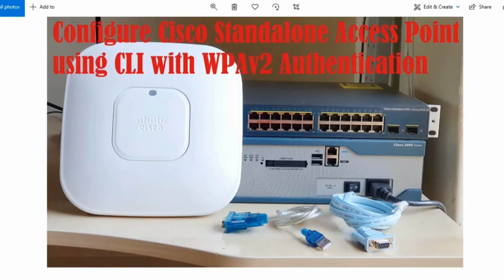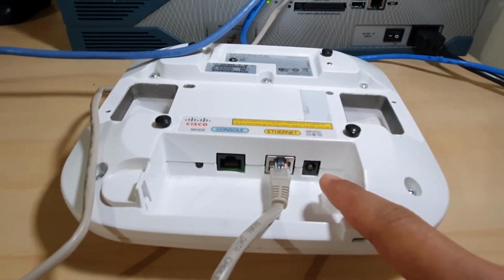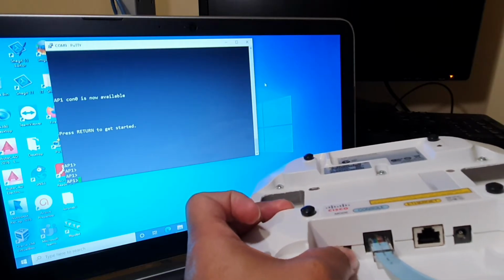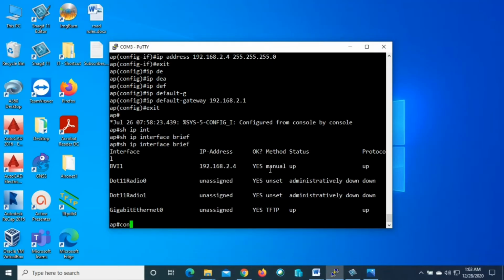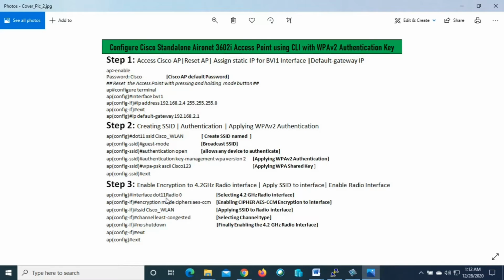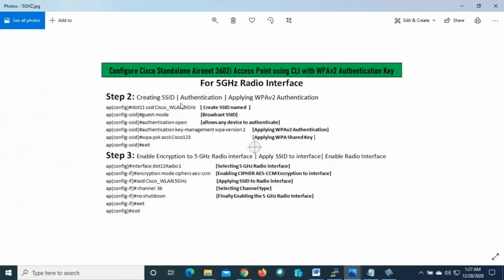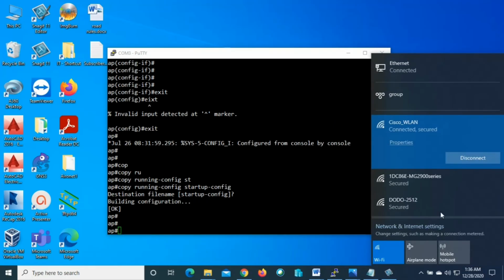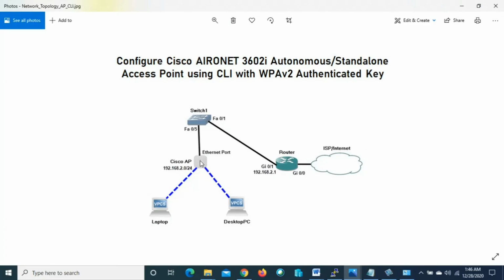Configure Cisco Access Point using CLI with WPAv2 Authentication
In this video I've shown step by step process How to Configure Cisco AIRONET 3602i Autonomous/Standalone Access Point using CLI with WPAv2 Authentication Key. I've divided the whole process into three steps which are given below:

For 2.4 GHz Radio Interface

Step 1: Access Cisco AP|Reset AP| Assign static IP for BVI1 Interface |Default-gateway IP
enable
Password: Cisco                    [Cisco AP default Password]
## Reset  the Access Point with pressing and holding  mode button ##
ap#configure terminal
ap(config)interface bvI 1
ap(config-if)ip address 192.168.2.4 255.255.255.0 [According to my network setup]
ap(config-if)exit
ap(config)ip default-gateway 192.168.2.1 [According to my network setup]

Step 2: Creating SSID | Authentication | Applying WPAv2 Authentication

Step 3: Enable Encryption to 4.2GHz Radio interface | Apply SSID to interface| Enable Radio Interface

ap(config)interface dot11Radio 0
ap(config-if)encryption mode ciphers aes-ccm
ap(config-if)ssid Cisco_WLAN
ap(config-if)channel least-congested
ap(config-if)no shutdown
ap(config-if)exit
ap(config)exit
For 5 GHz Radio Interface ===

Step 3: Enable Encryption to 5 GHz Radio interface | Apply SSID to interface| Enable Radio Interface

ap(config)interface dot11Radio 1
ap(config-if)ssid Cisco_WLAN 5GHz
ap(config-if)# channel  36
ap(config-if)no shutdown
ap(config-if)exit

Cover  Topic:

How to configure Cisco AP,
How to Configure Standalone Cisco Access Point,
Configure Standalone Cisco Access Point from CLI  with WPAv2 Authentication,
Configure Cisco Aironet 3602i Autonomous Access Point, Autonomous AP CLI,
Cisco autonomous ap configuration guide cli,
Autonomous AP - Initial Setup,
Cisco autonomous ap configuration multiple ssid,
cisco autonomous ap configuration example,interface dot11Radio 1,
cisco autonomous ap configuration guide cli 2.4 GHz and 5GHz Radio,
interface dot11Radio 0, Cisco, AP, Cisco Autonomous CLI Commands,
How to Configure Cisco Standalone/Autonomous Access Point using CLI,
How to Configure a Cisco Wireless Access-Point (AP) from CLI,
Configure Cisco AIRONET 3600 Autonomous/Standalone Access Point,
How to configure cisco wireless access point via console,
How to configure standalone Cisco access point from CLI,
WPAv2 Authentication Key,
Encryption AES CCMP,
Cisco AP Wireless Radio Interface Radio0-802.11N2.4GHz/ Radio1-802.11N5GHz,
Create Cisco AP SSID CLI,
configure wpa2 on cisco aironet,
cisco 3602i standalone configuration,
Resetting Cisco AP to factory Default Settings Using the MODE Button,
cisco autonomous ap configuration example,
Cisco Autonomous Wireless Network - Home style configuration,
Configuring the Access Point for the First Time,
Cisco Autonomous AP - Initial Setup & Open SSID Creation,